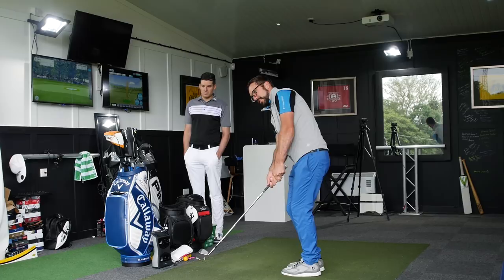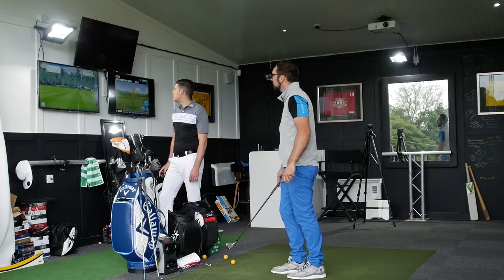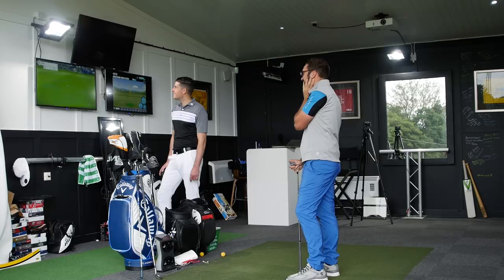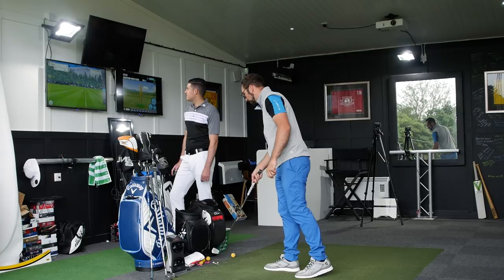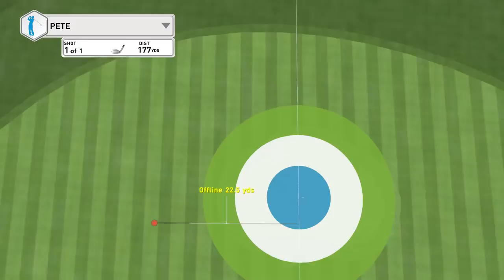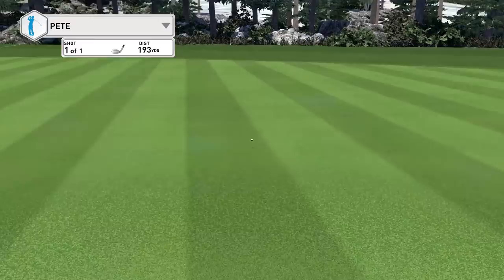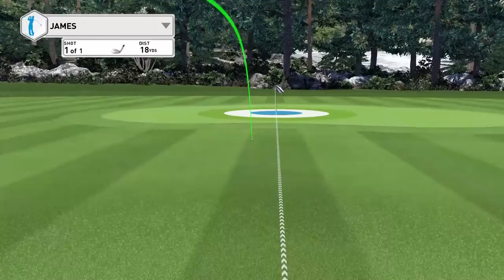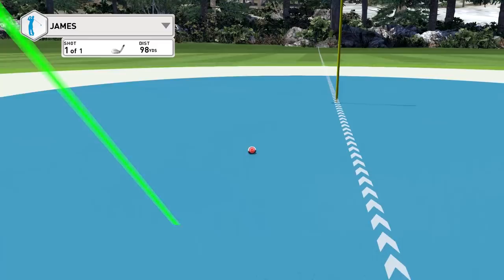FSX SKILLS CHALLENGE FACE OFF - Peter Finch vs James Goddard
-GC2 HMT LAUNCH MONITOR
FORESIGHT SIMULATOR SOFTWARE
-FLIGHTSCOPE X2 BALL TRACKER
WITH FULL SCREEN DISPLAY
-2X SUPER SLO MOTION CAMERAS
- FULL FLIGHT NIKE RANGE BALLS
-GASP LAB4 SWING ANALYSIS
- STATE OF THE ART HITTING SURFACE
- HOT & COLD REFRESHMENTS
- LOUNGE AREA
- HEATERS
THE LIST IS ENDLESS!! To come and improve your golf game ASAP with @peterfinch Or @rickshielspga